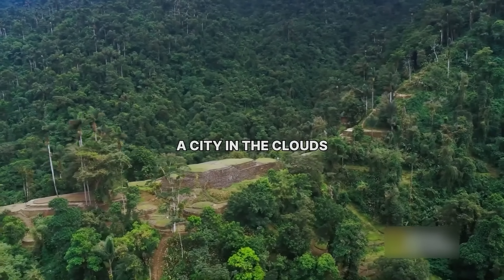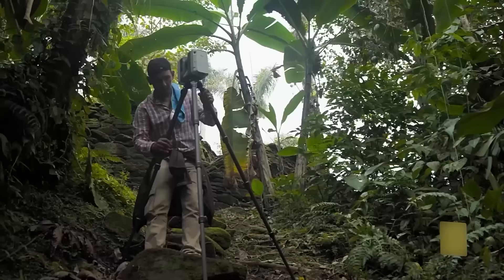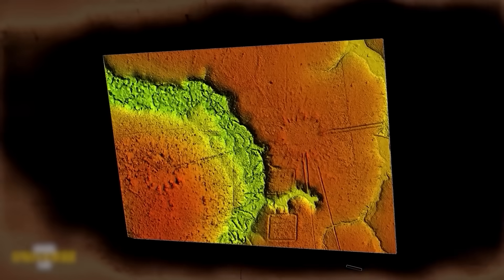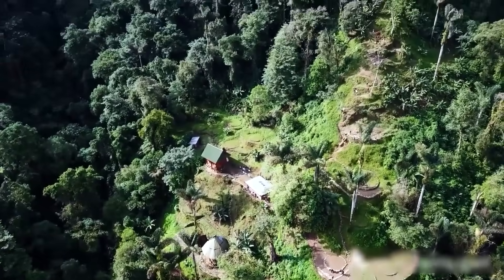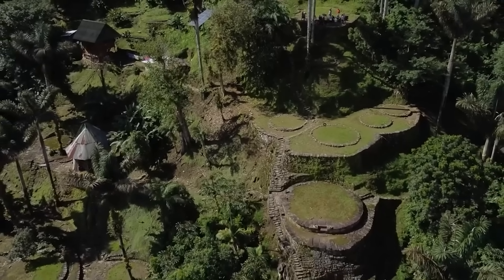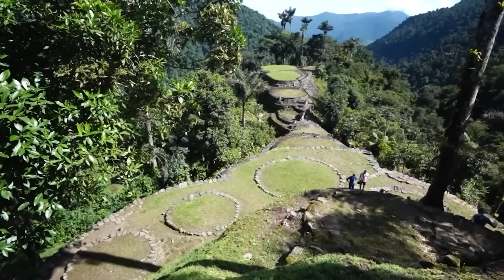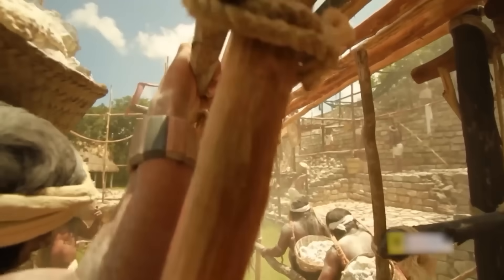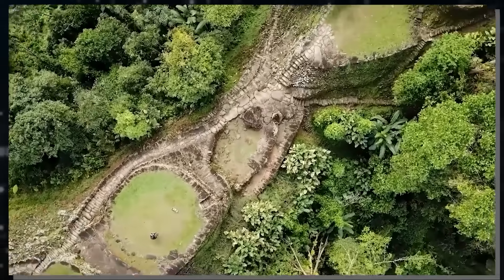Experimental LiDAR Skimmer Swept Over Ciudad Perdida… And Shut Down After What It Spotted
There are maps made of ink, and then there are maps made of light. A team of researchers recently used an experimental laser skimmer to erase the jungle from the mountains of Colombia, hoping to see the true face of the land around Ciudad Perdida. What they saw in the data forced them to pull the plug on the operation. Buried under the trees was a network of structures so vast and sophisticated, it looked alien. It wasn't just bigger than they thought; it was something else entirely, a ghost of a civilization that history forgot to write down, and for good reason.